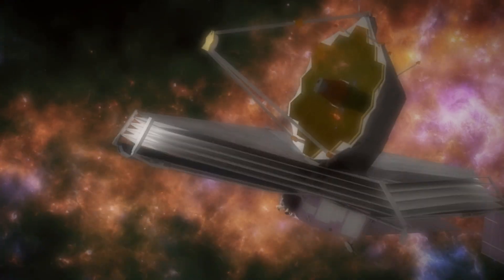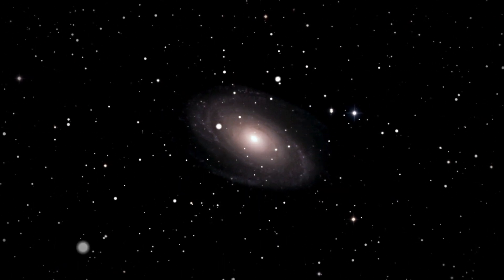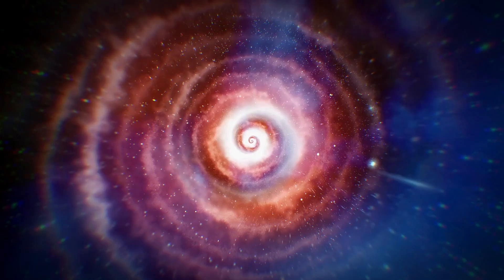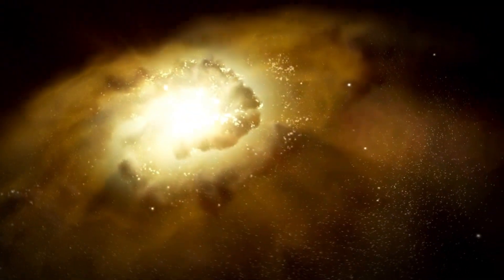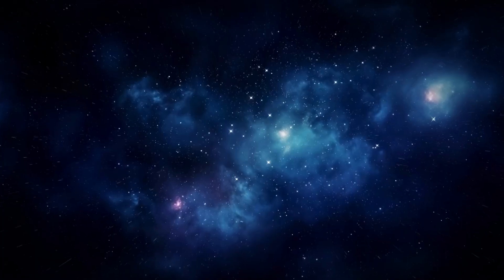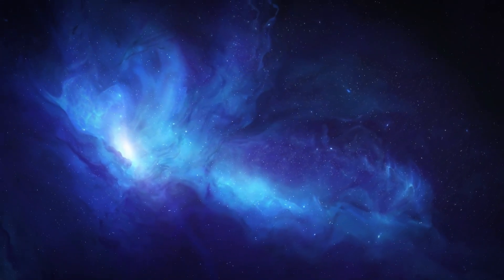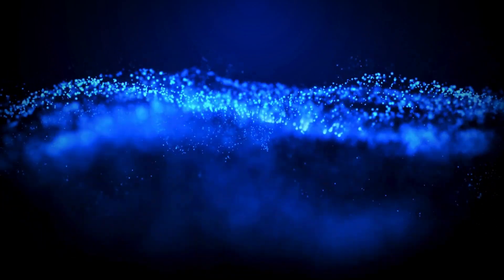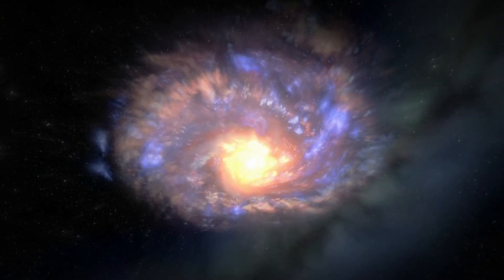"The Latest from CERN: Brian Cox Discusses the Unexpected Discoveries"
🌌 Explore the frontiers of particle physics as Brian Cox shares insights into the groundbreaking experiments conducted at CERN's Large Hadron Collider.

From the search for elusive particles to the exploration of hidden dimensions, prepare to journey to the very limits of human understanding.

🚀 Join us on this exhilarating voyage of discovery as we unlock the secrets of the universe with one of the world's leading physicists. Don't miss out on this opportunity to delve into the mysteries of the cosmos and explore the wonders of the quantum realm with Brian Cox!